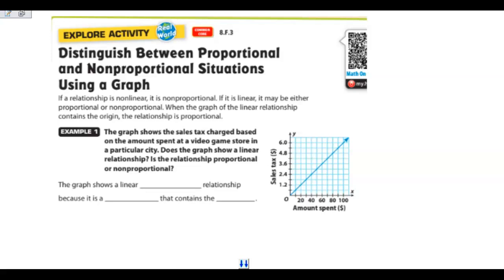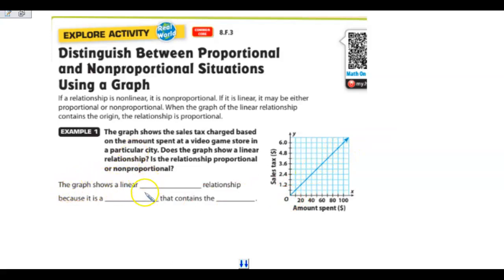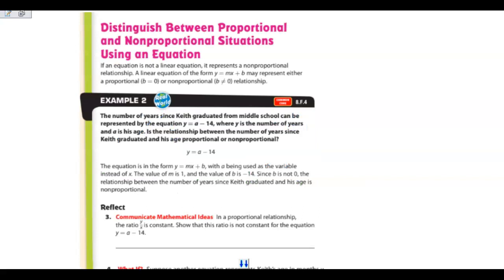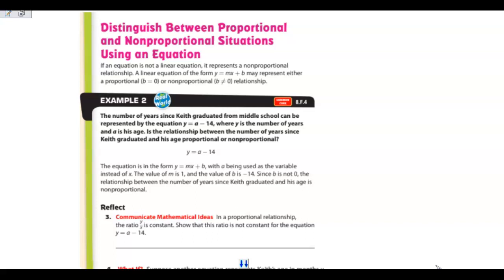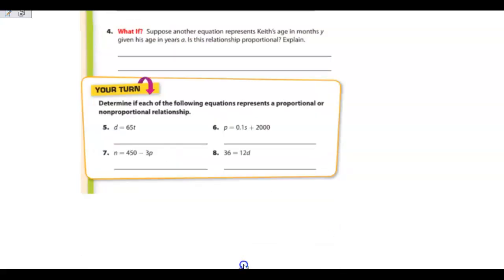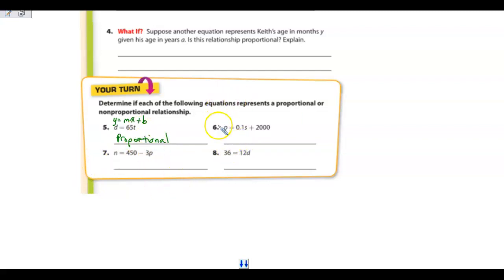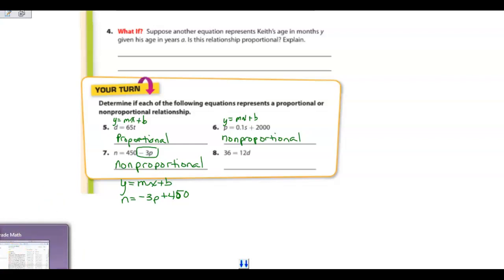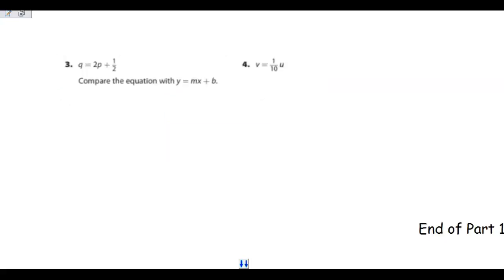Proportional & Nonproportional Situations Part 1